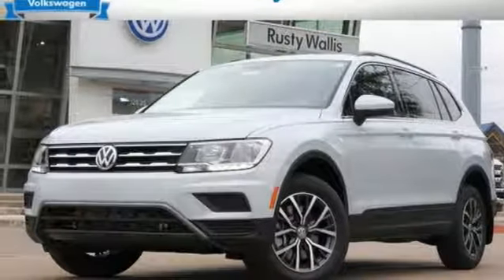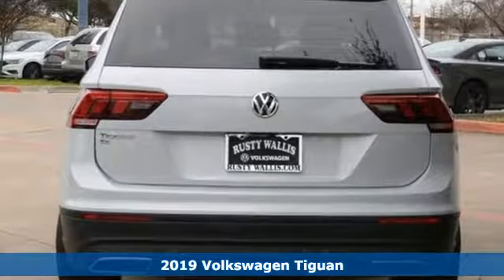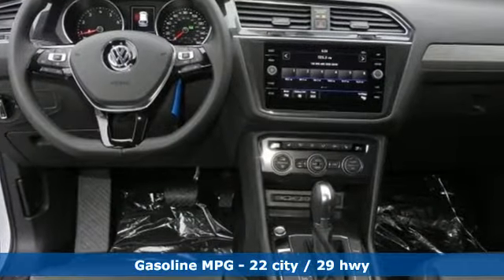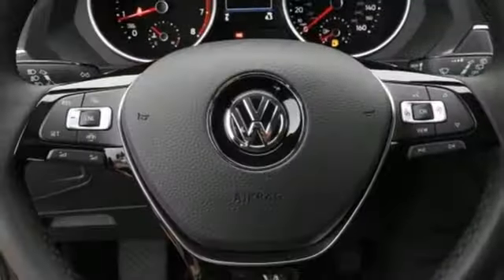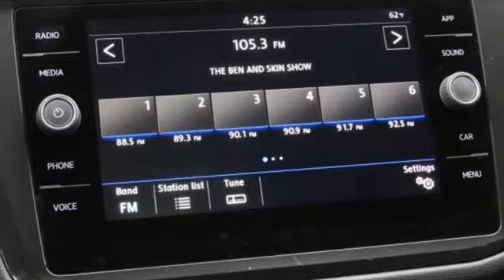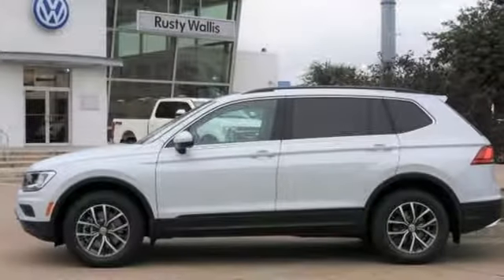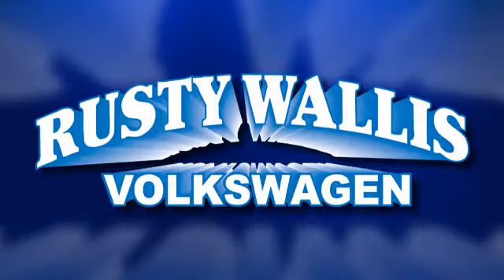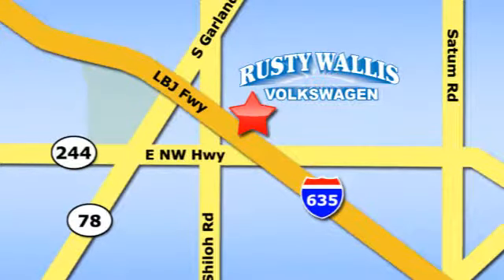New 2019 Volkswagen Tiguan Dallas TX Garland, TX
Year: 2019
Make: Volkswagen
Model: Tiguan
Trim: 2.0T SE
Engine: 2.0L TSI DOHC
Transmission: 8-Speed Automatic with Tiptronic
Interior: Titan Black
Stock #: V190347
VIN: 3VV3B7AX4KM067066

Address:
12635 Lyndon B Johnson Freeway